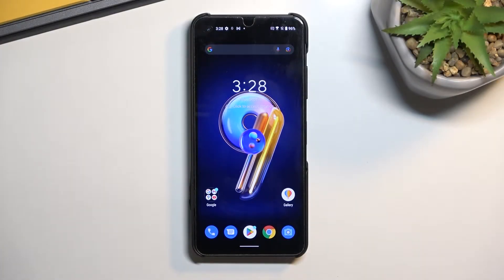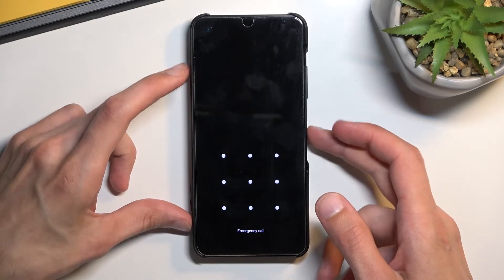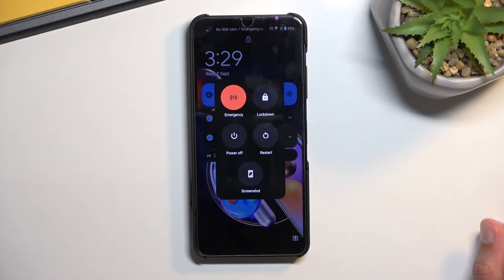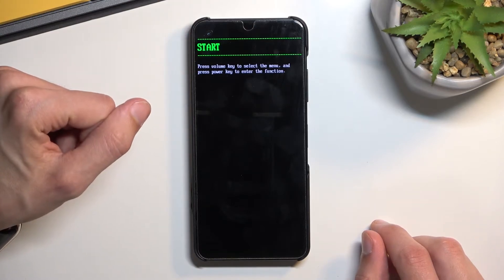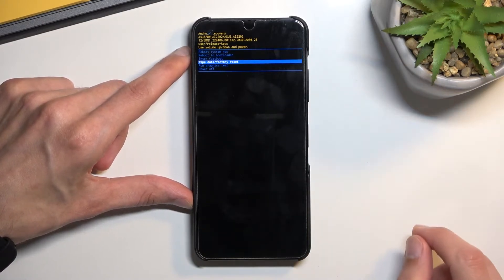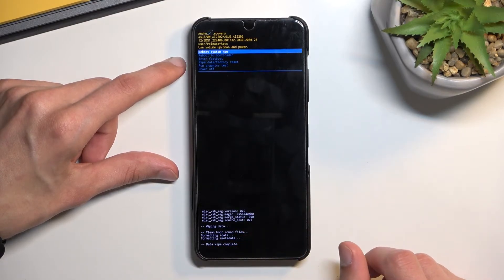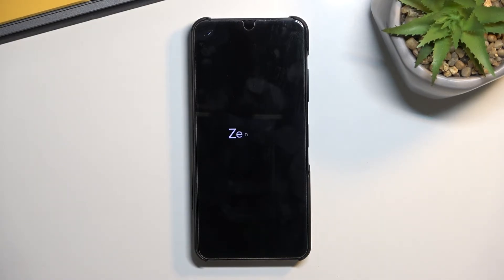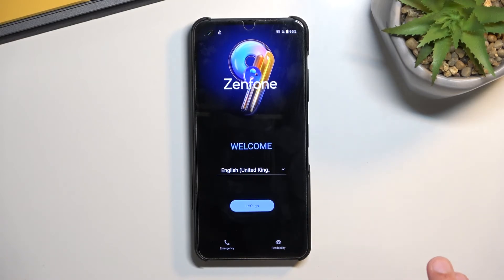How to Hard Reset ASUS Zenfone 9 – Factory Reset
Would you like to wipe out all of data from your ASUS Zenfone 9? In this tutorial we would like to show you how easily you can go through the hard reset operation, which will remove everything – from any files to your personal accounts. So let’s follow all shown steps and successfully perform factory reset.

How to hard reset ASUS Zenfone 9? How to factory reset ASUS Zenfone 9? How to master reset ASUS Zenfone 9? How to wipe data in ASUS Zenfone 9? How to restore defaults in ASUS Zenfone 9? How to remove password from ASUS Zenfone 9? How to remove pattern lock in ASUS Zenfone 9? How to format ASUS Zenfone 9? How to remove fingerprint from ASUS Zenfone 9? How to open Recovery Mode in ASUS Zenfone 9? How to boot Recovery Mode in ASUS Zenfone 9? How to enter Recovery Mode? How to quit Recovery Mode in ASUS Zenfone 9? How exit Recovery Mode in ASUS Zenfone 9? How to use Recovery Mode in ASUS Zenfone 9?